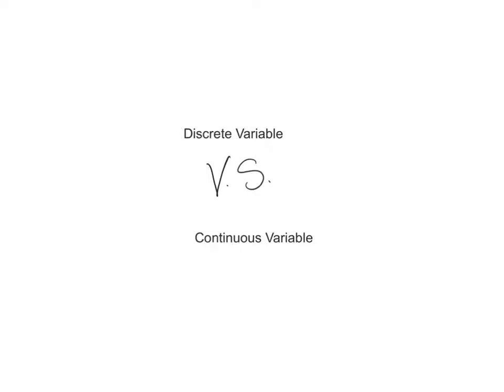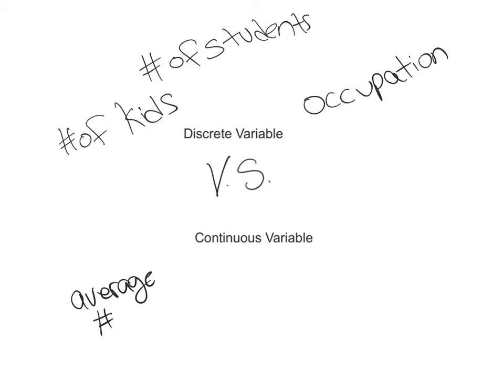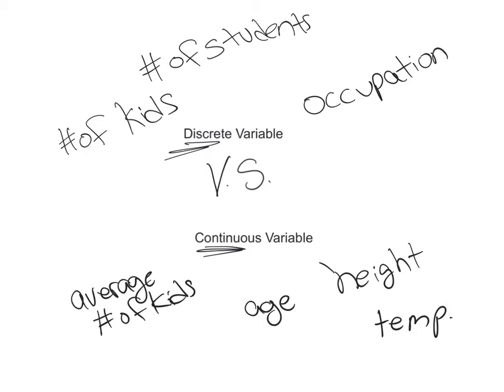discrete vs. continous variables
This video discussed the difference between discrete and continuous variables and several examples are given for both types of variables.